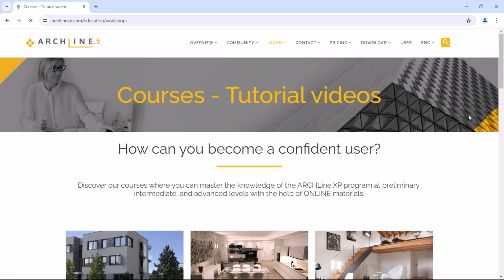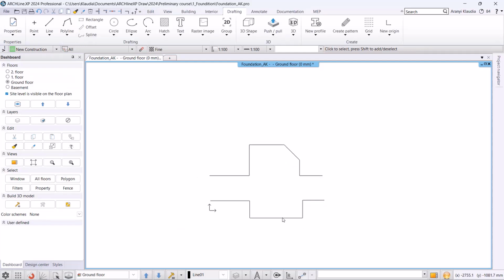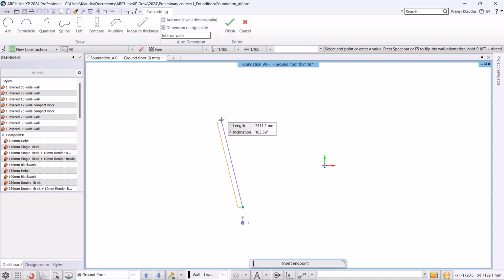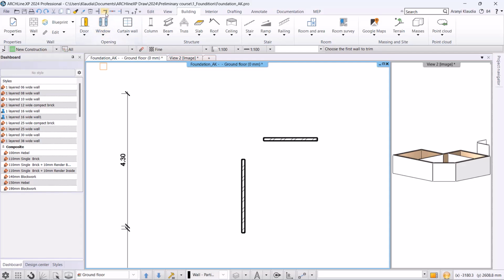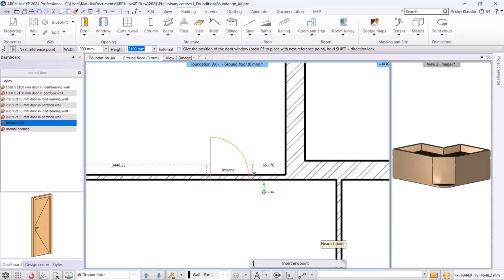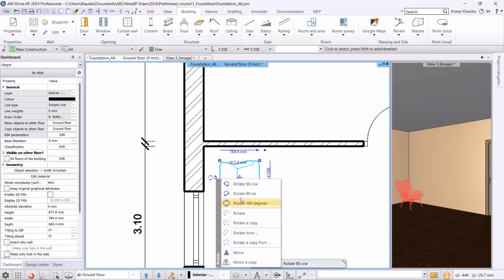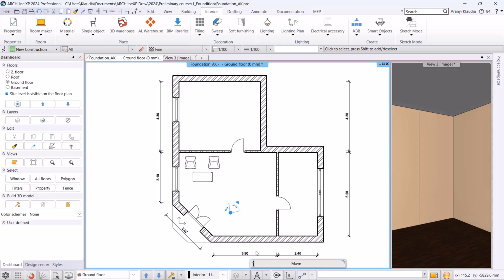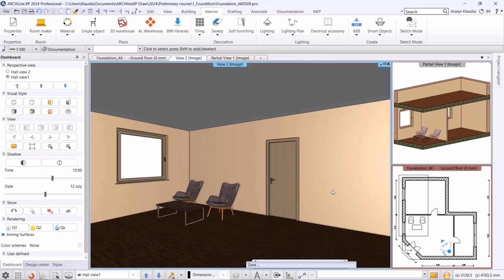Preliminary course - 1. Workshop: Foundation - ARCHLine.XP 2024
In the Foundation workshop, you will learn the basic design tools and concepts of ARCHLine.XP 2024 through the construction of a floor plan. The following topics will be covered:

0:00 Intoduction
0:55 Interface
04:22 Basic Drafting tools
09:56 Design - First Steps – Walls
17:24 Slab, Door, Window, Level Management
21:06 Downloading and placing objects
32:10 Layer management
35:53 Building 3D